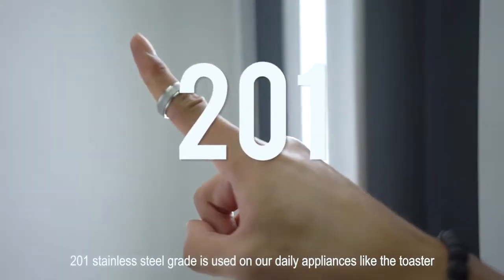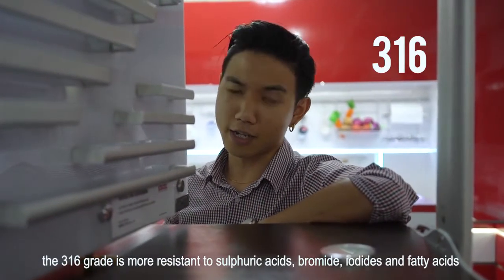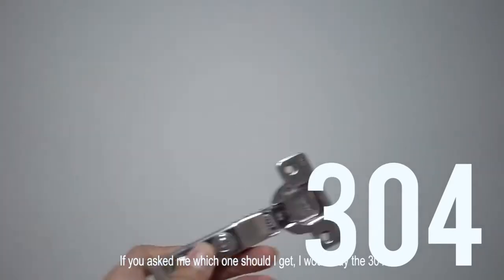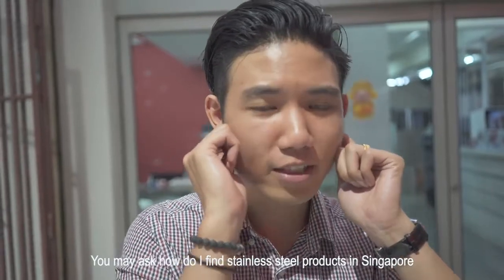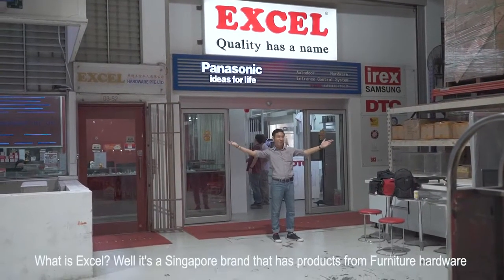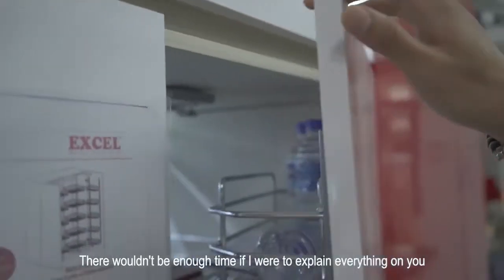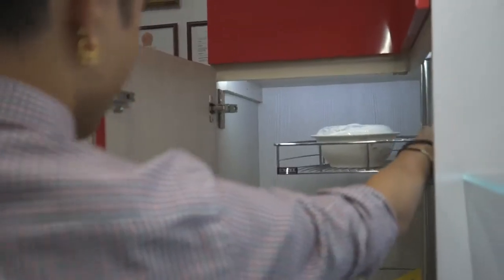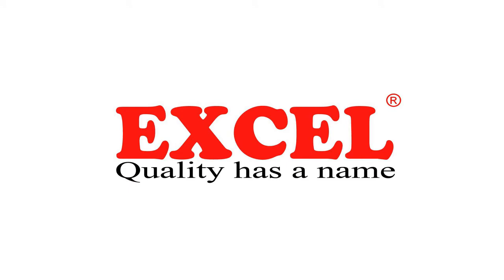Things you don't know you didn't know - Stainless steel facts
Featured on Renopedia
Stainless steel has got different grades, choose SUS304 grade especially for your kitchens because it's highly resistance to rust and corrosion.